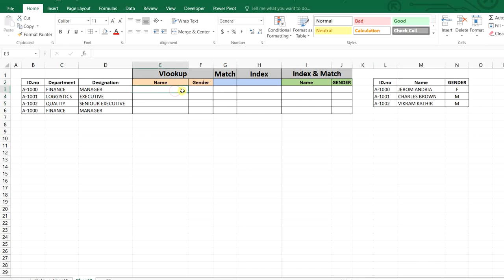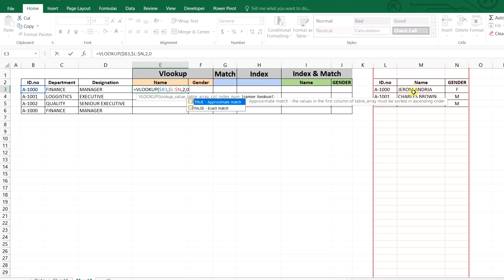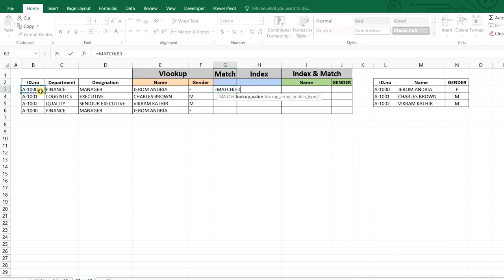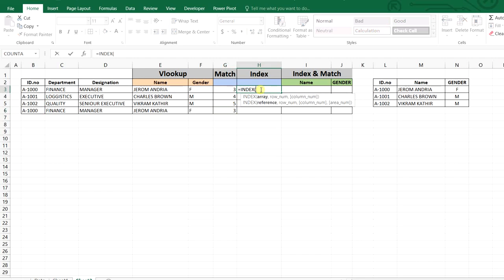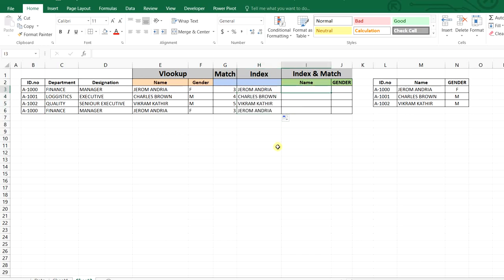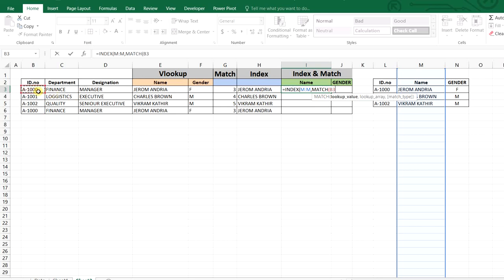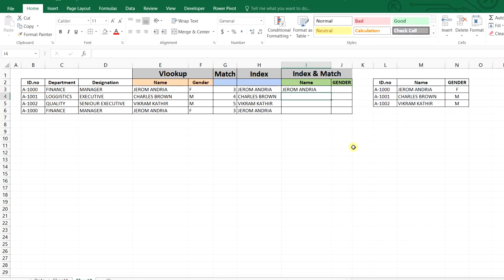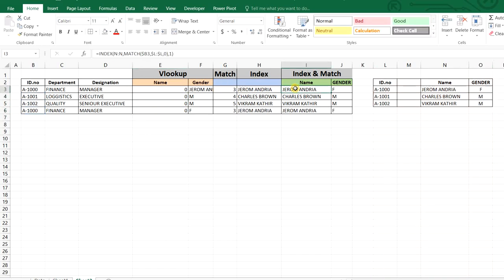EXCEL | VLOOKUP vs INDEX & MATCH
Sobanan_Knowledge_Sharing